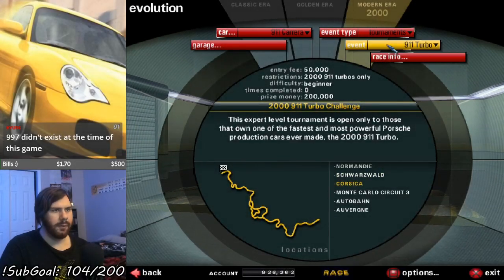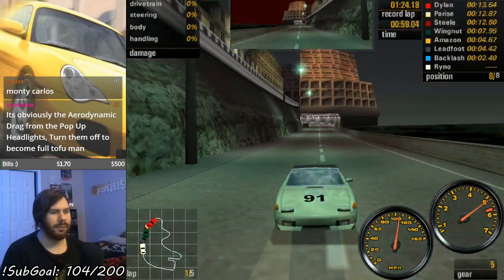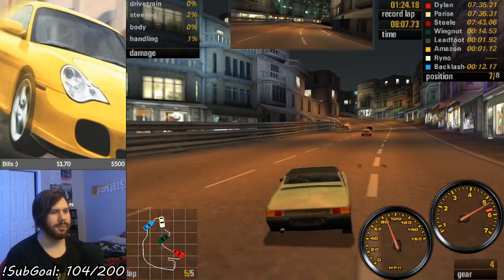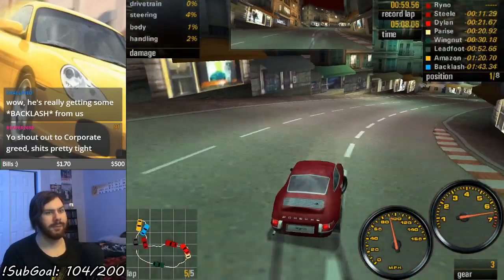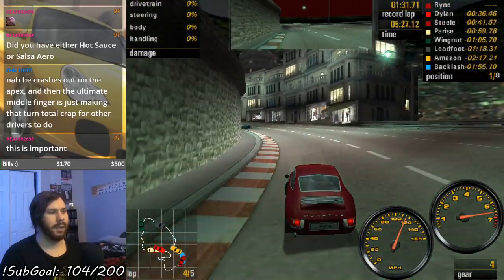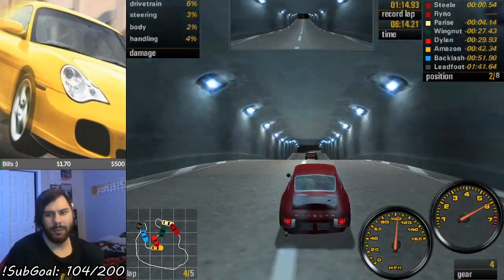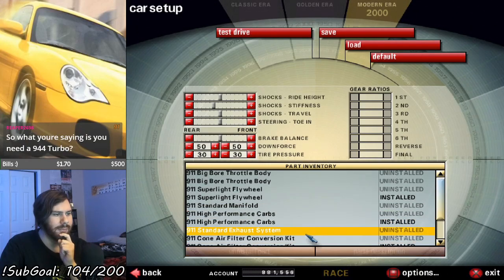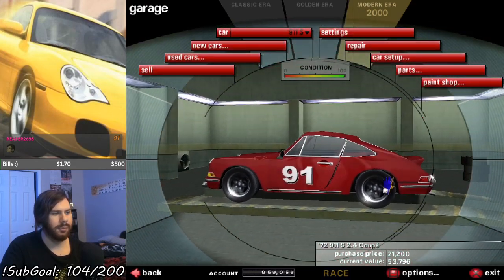Need for Speed: Porsche Unleashed (PC) - Monte Carlo (Let's Play Part 31)